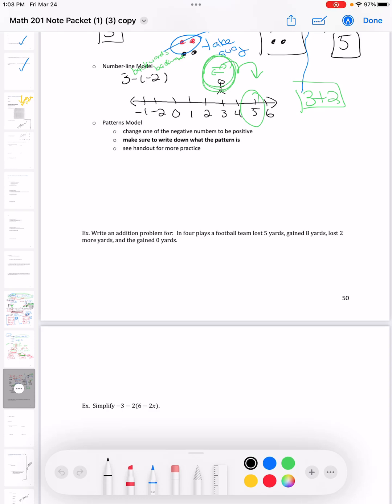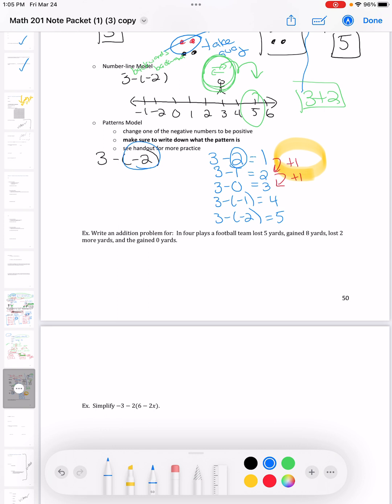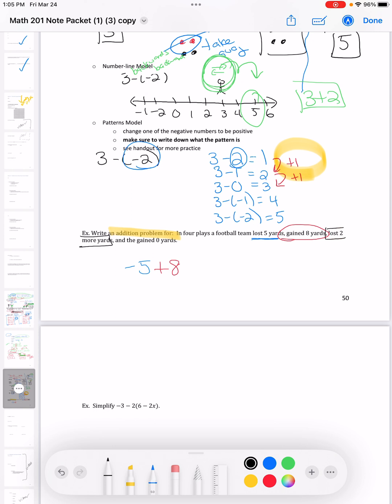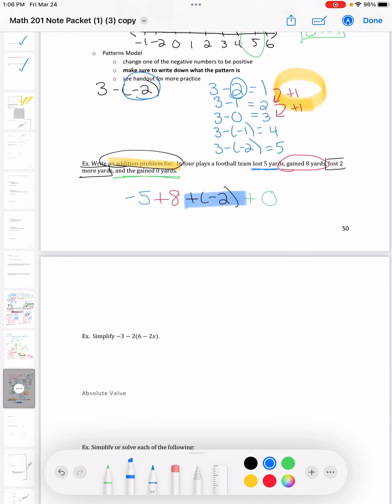Patterns Model for Integer Subtraction